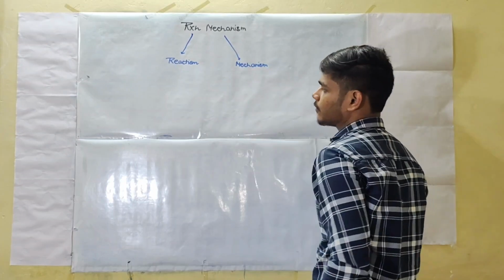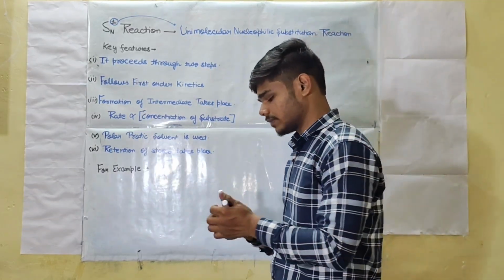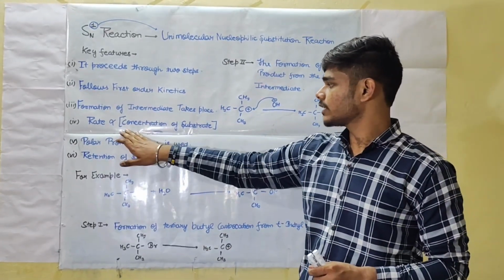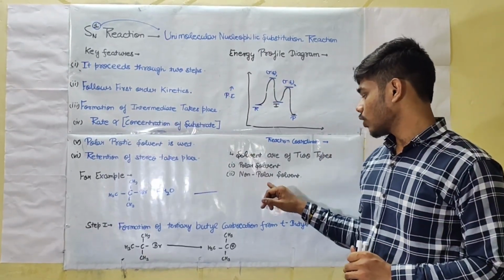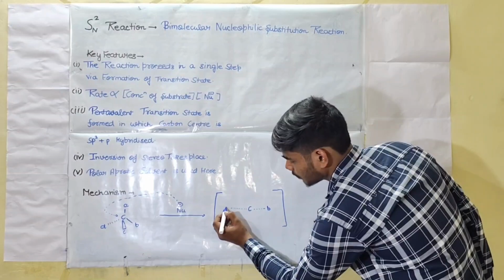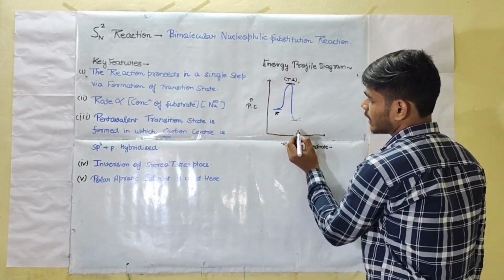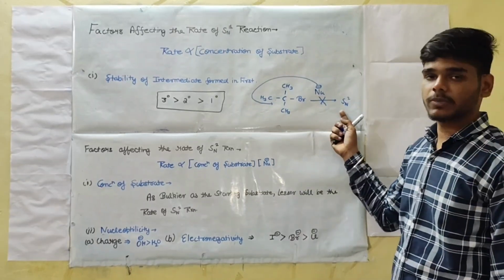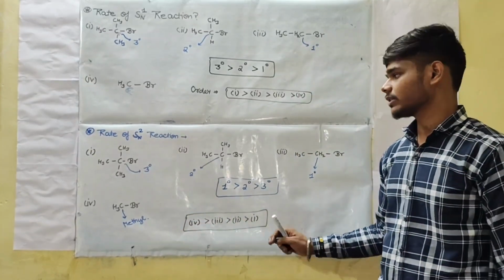Organic Chemistry/ Reaction Mechanism/SN1 & SN2 Reaction By Ravi Tiwari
In this video, we dive deep into the fascinating world of organic chemistry and explore SN1 and SN2 reaction mechanisms. The step-by-step mechanism of SN1 (unimolecular nucleophilic substitution) reactions. The detailed process of SN2 (bimolecular nucleophilic substitution) reactions. Factors affecting SN1 and SN2 reactions, including substrate type, nucleophile strength, solvent effects, and leaving groups. This video is perfect for chemistry students preparing for exams, anyone looking to strengthen their understanding of organic reaction mechanisms.